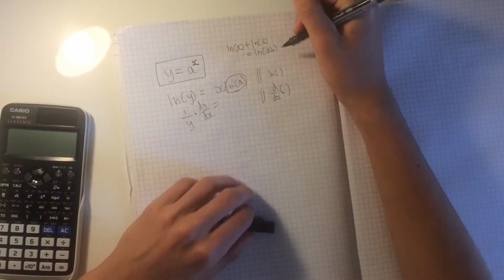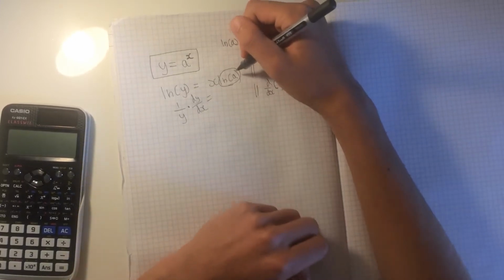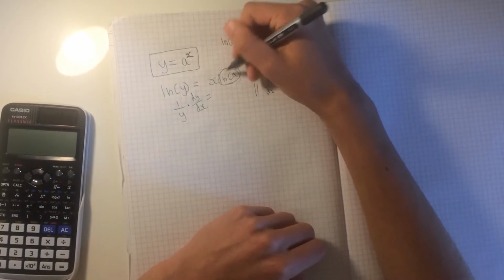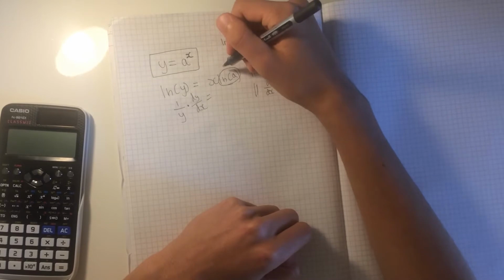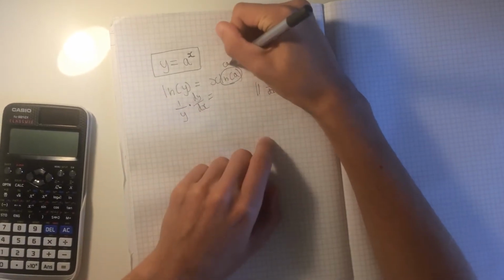Logarithmic differentiation, part 2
Hello guys and girls, in this video I will be showing you a correction for d/dx of a^x, which I mistakenly recalled as ln(a)*e^x.